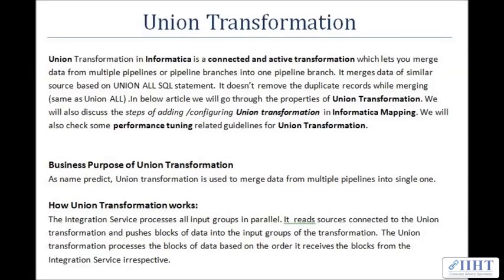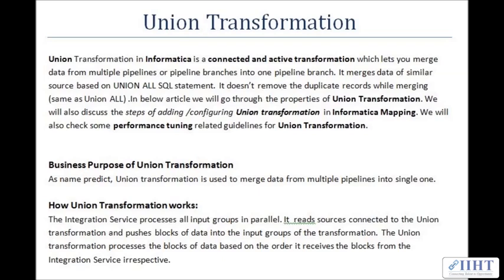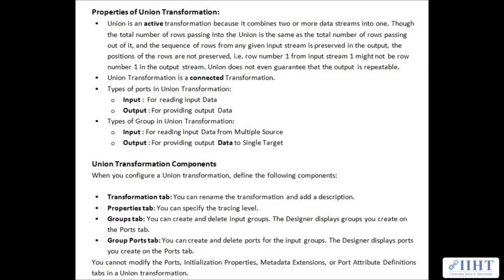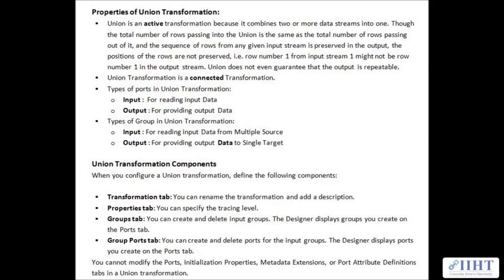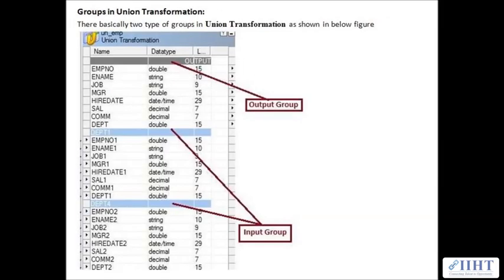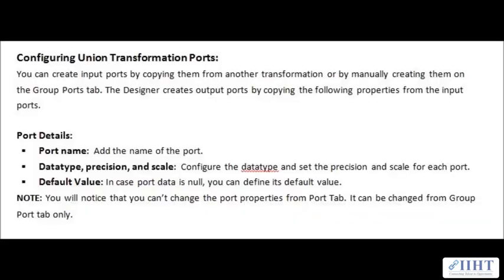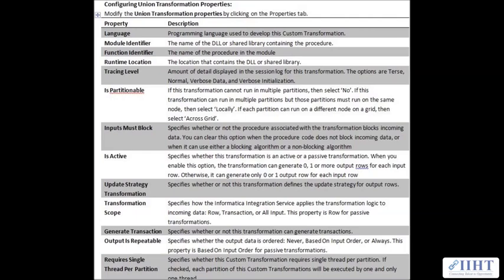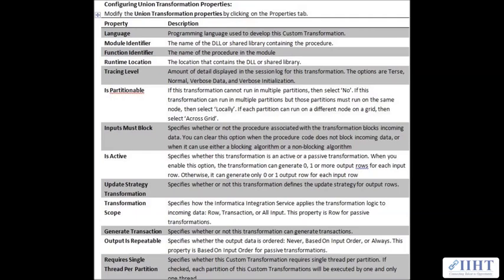083 Union Transformation Concept